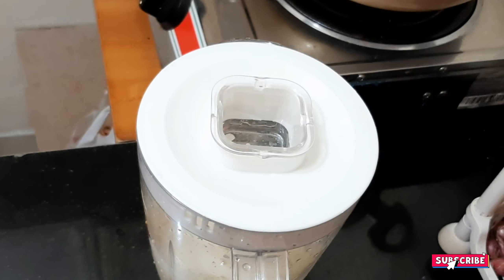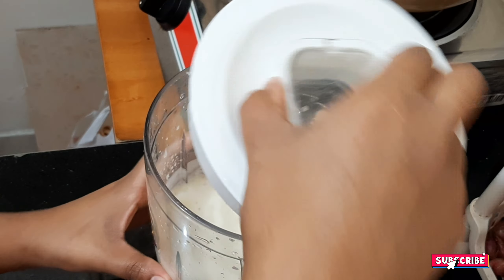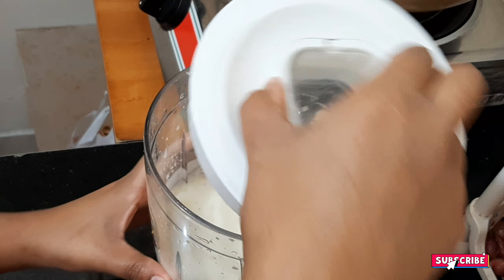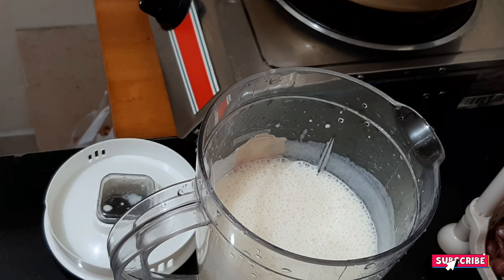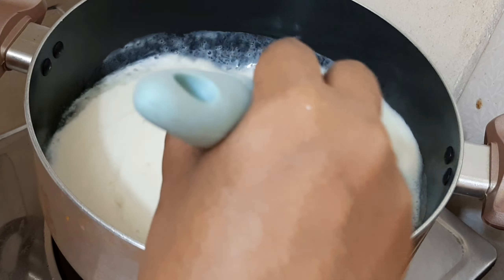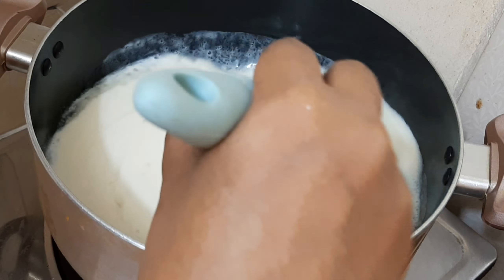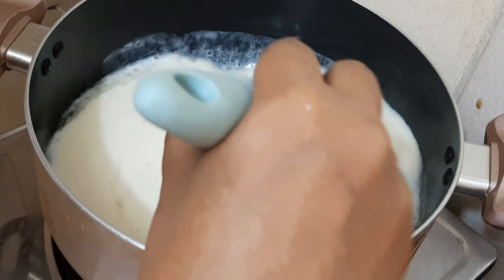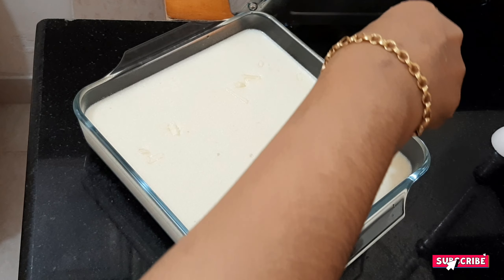Easy & Tasty Apple Pudding | How To Make Apple Pudding |Apple Recipes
Apple pudding || Easy dessert recipe|| Apple desserts / Azbaan's Mom

അസ്സലാമു അലൈകും എല്ലാവര്ക്കും സുഖമാണെന്ന് വിശ്വസിക്കുന്നു. അതിനായി റബ്ബിനോട് ദുഹാ ചെയ്യുന്നു.  ഇതുവരെ നമ്മുടെ ചാനൽ സബ്സ്ക്രൈബ് ചെയ്യാത്തവർ ഉണ്ടെങ്കിൽ ഇപ്പോൾ തന്നെ സബ്സ്ക്രൈബ് ചെയ്യുക .നിങ്ങൾ എനിക്ക് തന്ന സപ്പോർട്ട് ഒരുപാട് വലുതാണ് ഇതുവരെ നിങ്ങൾ തന്ന സപ്പോർട്ട് തുടർന്നും പ്രതീക്ഷിക്കുന്നു

ആദ്യമായി കാണുന്നവർ ഈ ചാനലിന്റെ സബ്സ്ക്രൈബ് ബട്ടൺ അടിച്ചു പൊട്ടിച്ച ശേഷം ബെൽ അടിച്ചിട്ടു പോകാവൂ😝

DO NOT CLICK THIS LINK!!!

Queries Solved